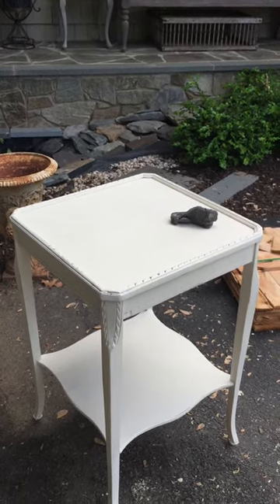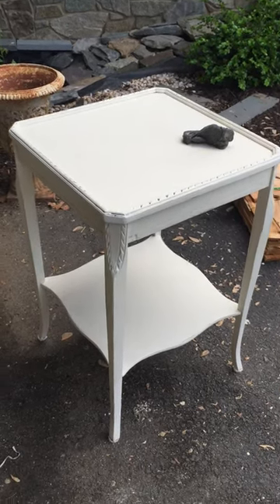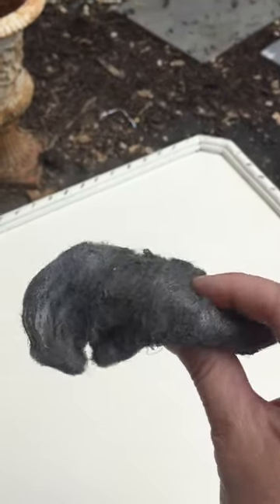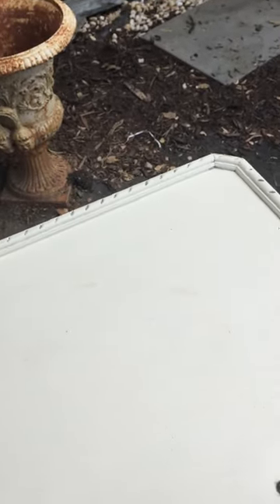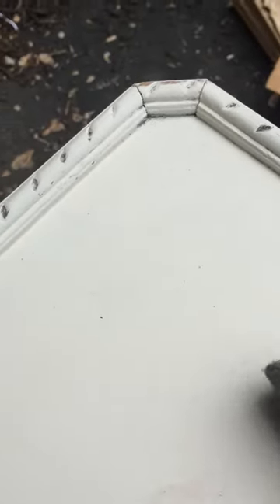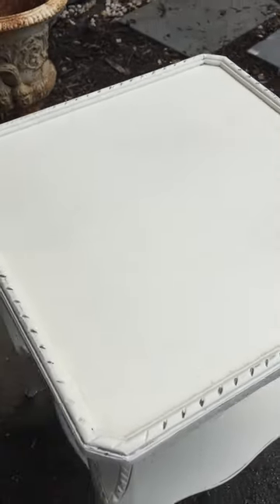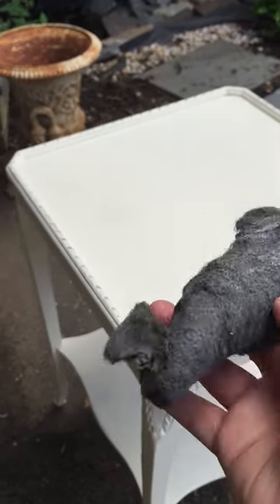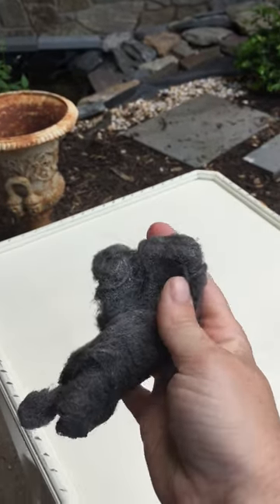Blue Egg Brown Nest Video Short: How to Buff off Marks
Watch how Christen from Blue Egg Brown Nest easily and quickly buffs off some accidental red marks without having to paint or touch up. 2 minute Video Short will show you how. Check out other tips at Blue Egg Brown Nest